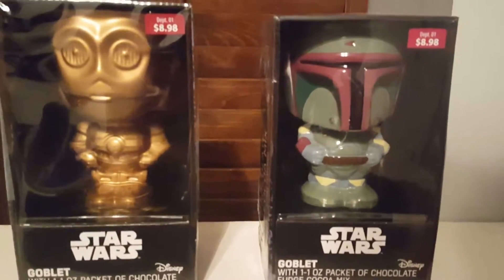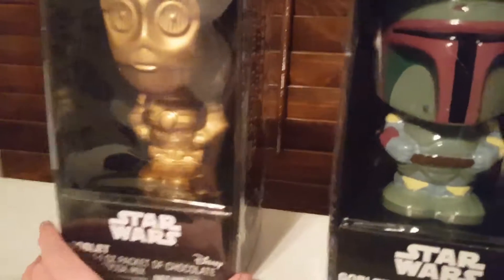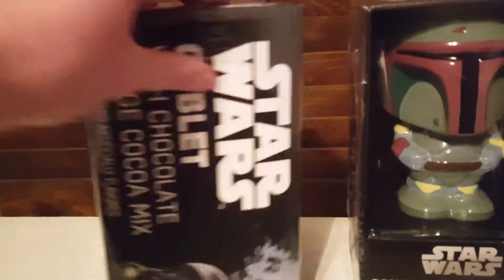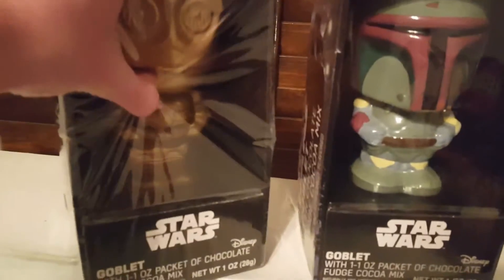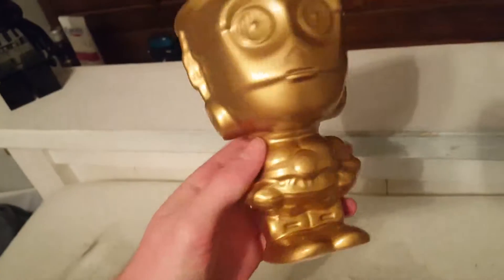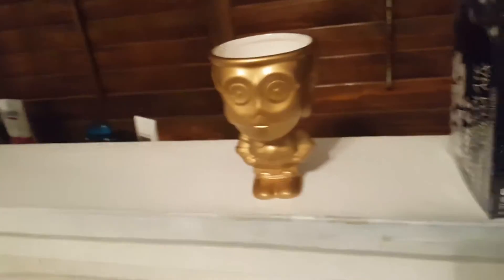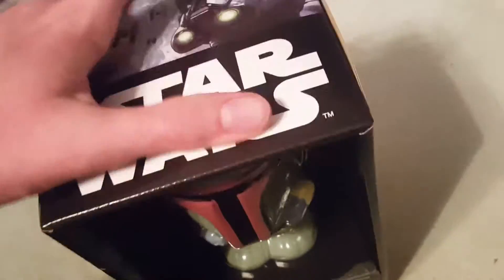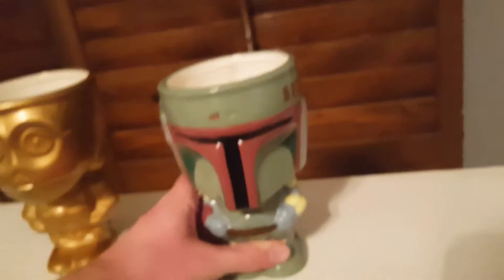Star Wars C3PO and Boba Fett goblets unboxing